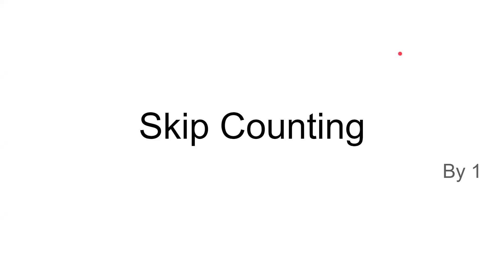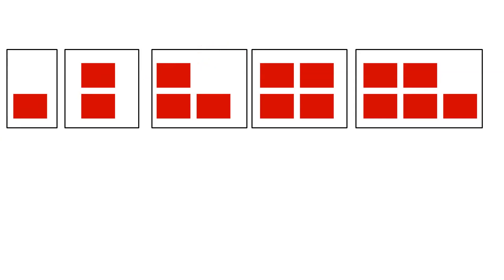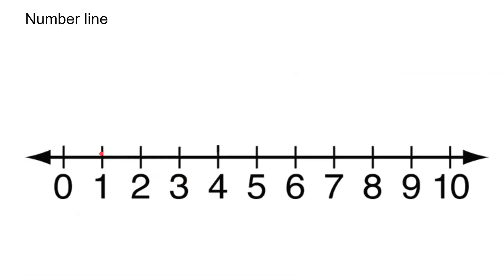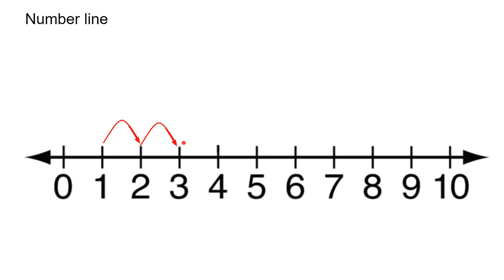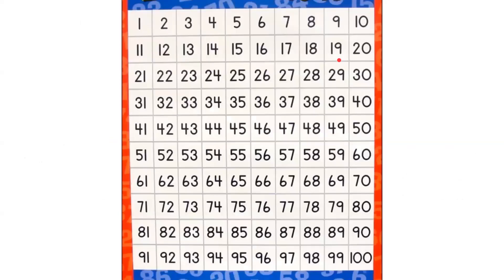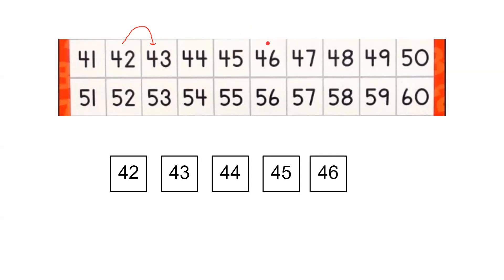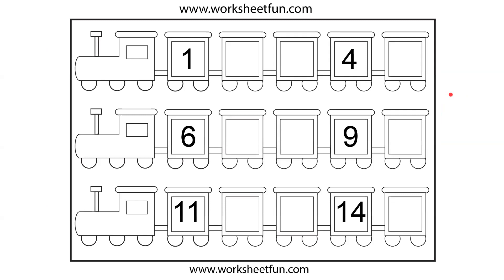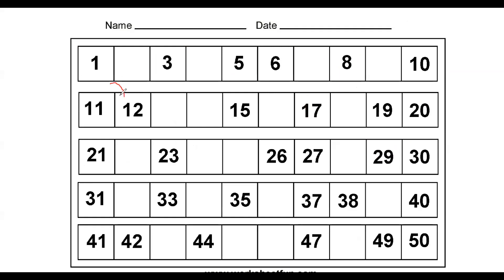Objective 65 - Skip counting by 1- PART 1